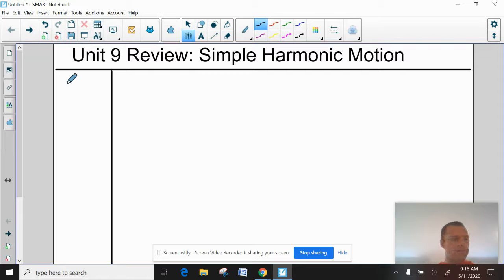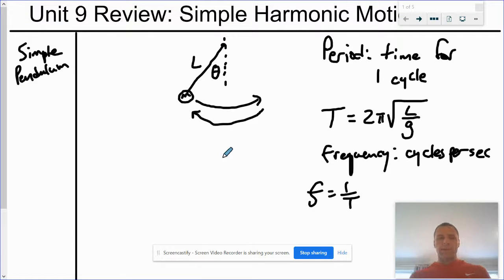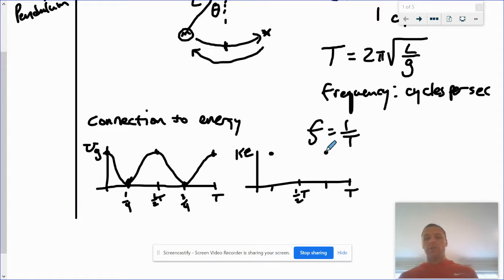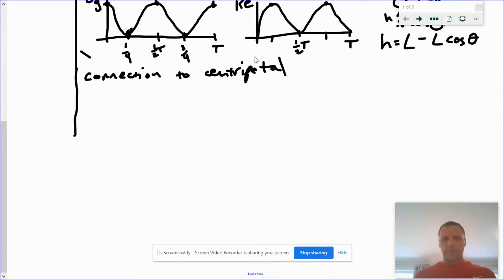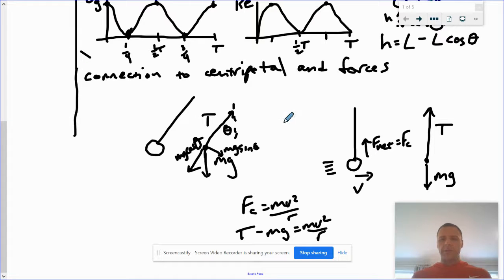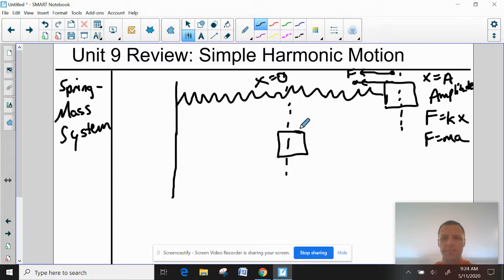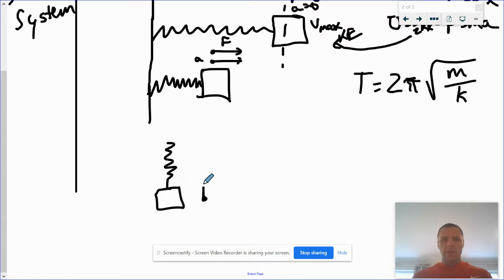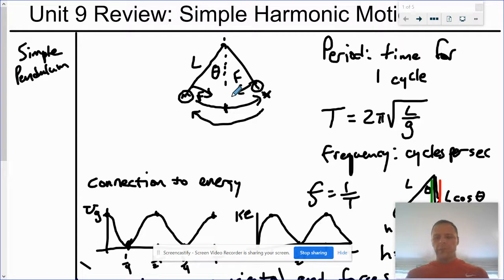Untitled: May 11, 2020 9:28 AM